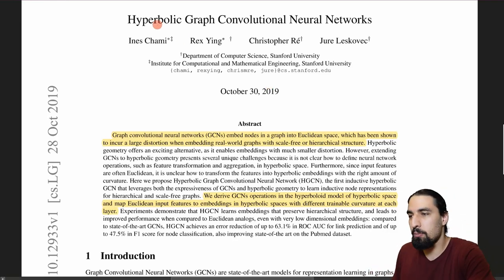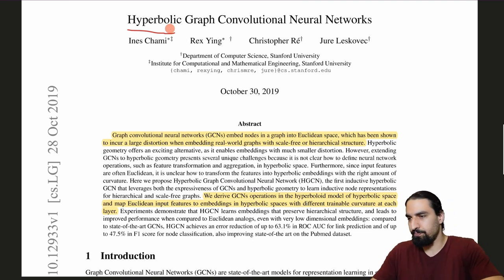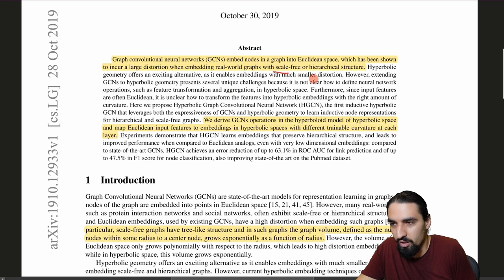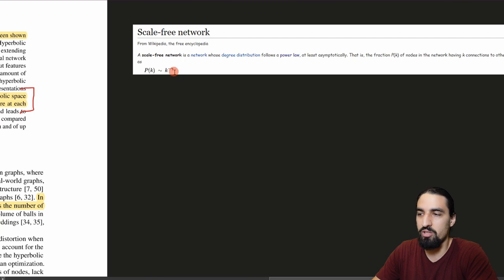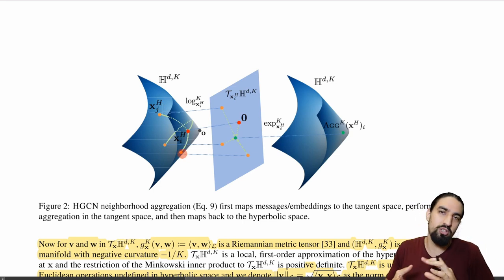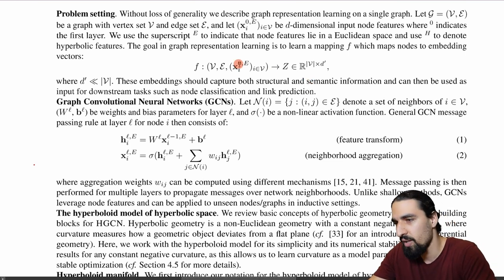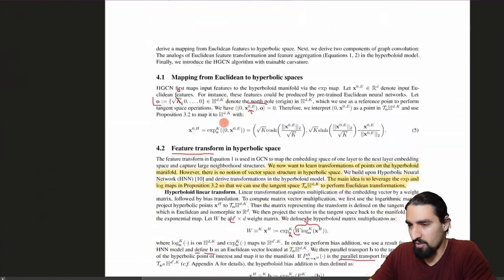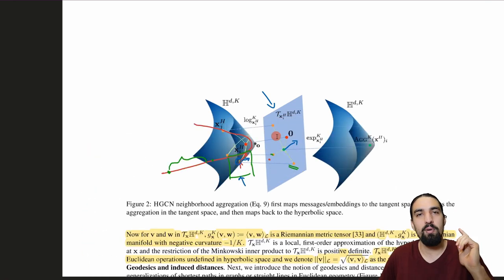Hyperbolic Graph Convolutional Networks | Geometric ML Paper Explained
In this video we dig deep into the hyperbolic graph convolutional networks paper introducing a class of GCNs operating in the hyperbolic space.

Hyperbolic GCNs give exceptional results for the class of scale-free/hierarchical/tree-like graphs. I dive deep into differential geometry theory and explain how the method works.

⌚️ Timetable:
00:00 Intro - why the hyperbolic space?
04:00 Graph Convolutional Networks recap
08:50 Hyperbolic space and curvature theory
15:25 Geodesics, exp, and log maps
23:00 Mapping from Euclidean to hyperbolic space
26:35 Feature transform in hyperbolic space
32:47 Aggregregation on the hyperboloid manifold
35:25 Non-linear activation with different curvatures
36:30 Holistic overview of the method
38:20 Results, Ablations, and curvature analysis
41:00 Why does curvature help?
42:05 Outro

Huge thank you to these AI Epiphany patreons:
Eli Mahler
Kevin Stone
Petar Veličković